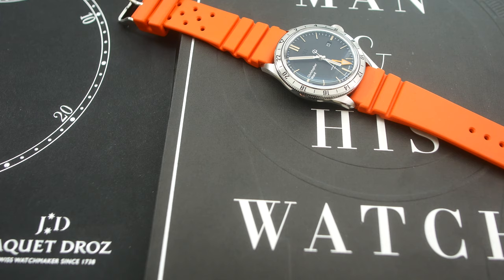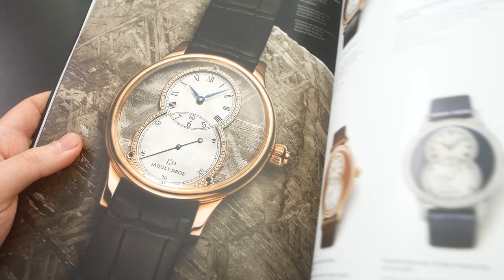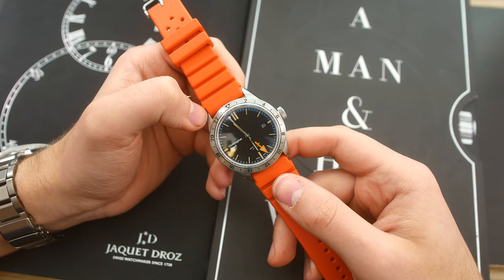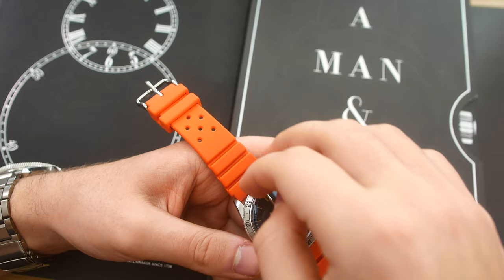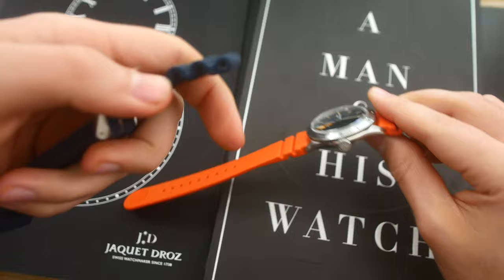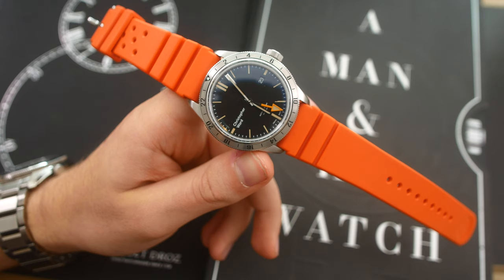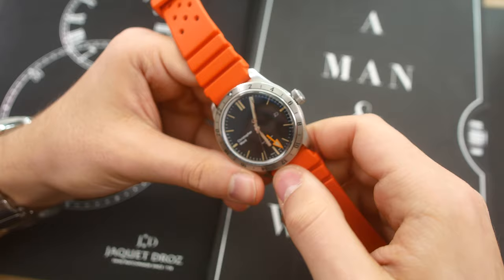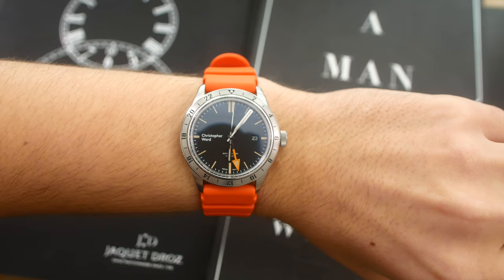Bonetto Cinturini Model 284 Review - Best rubber for Seiko Divers?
In this video I'm reviewing quite a popular rubber strap very befitting of Seiko divers from the italian brand Bonetto Cinturini, which I have some troubles pronouncing ;)